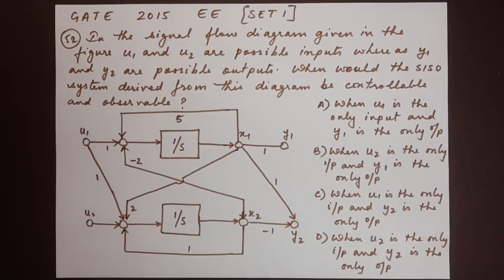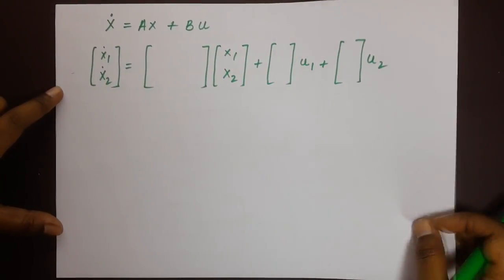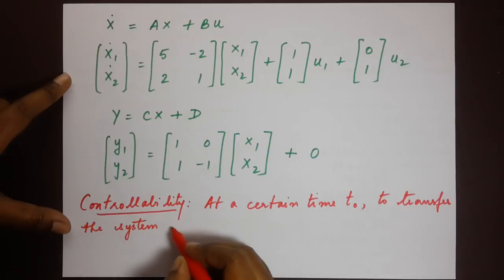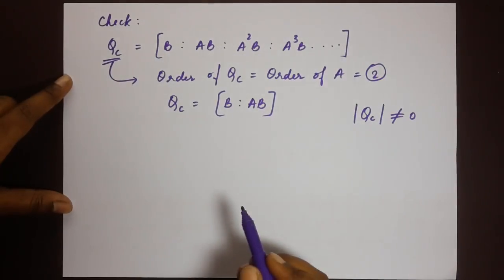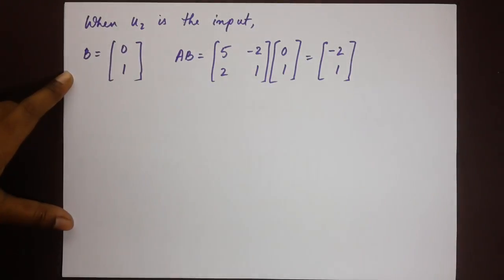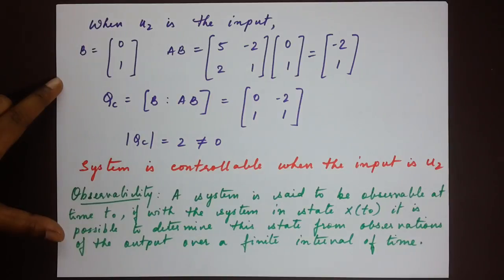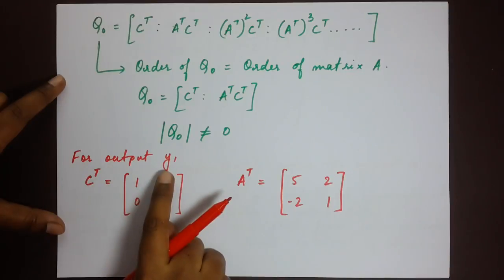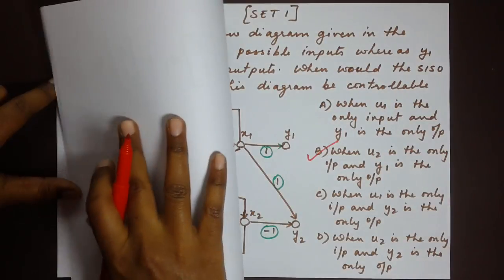Gate 2015 EE (Set 1) Q52